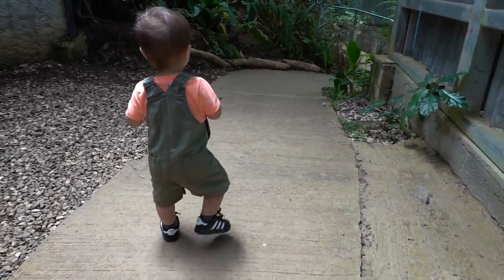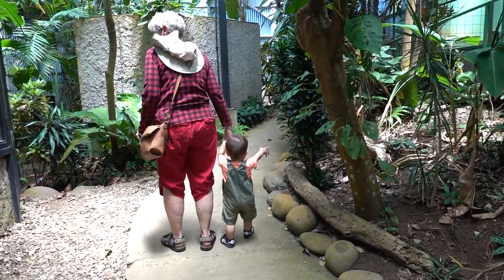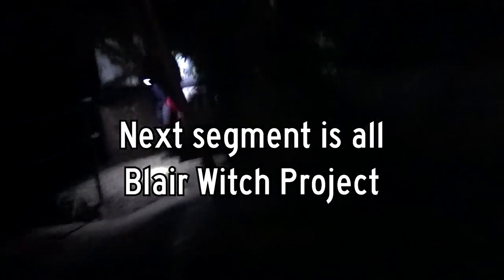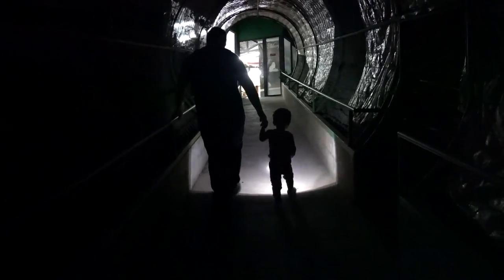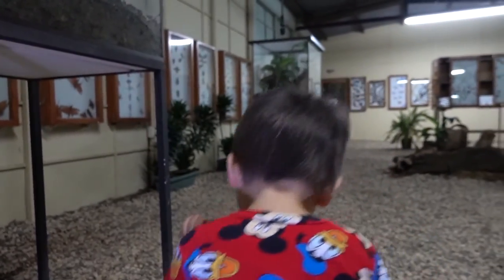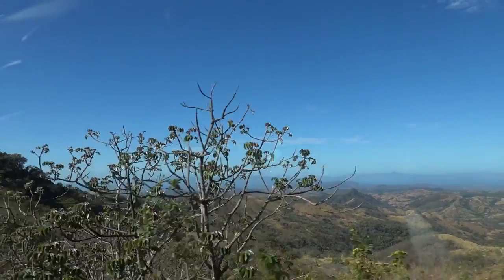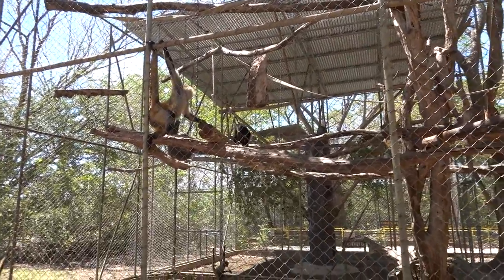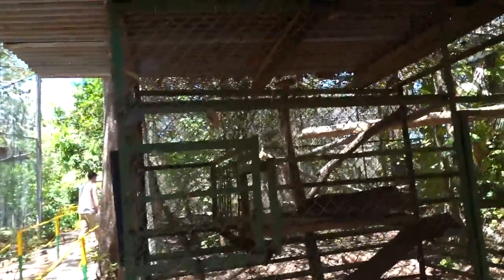Costa Rica Travel Vlog: Frog Pond & Puma Rescue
Lots of animals and flashlights!